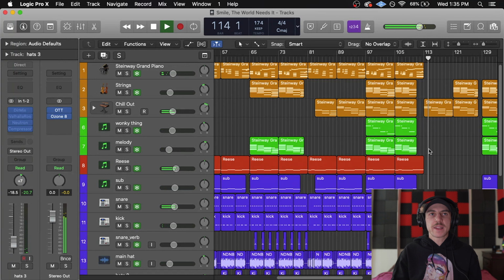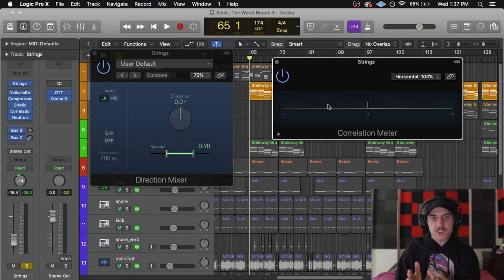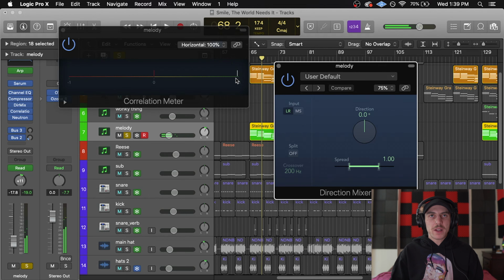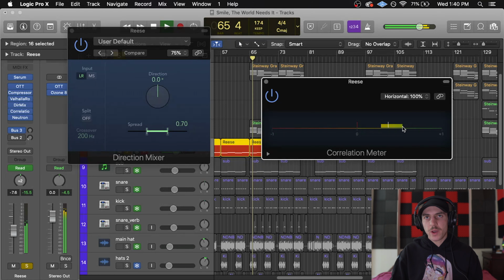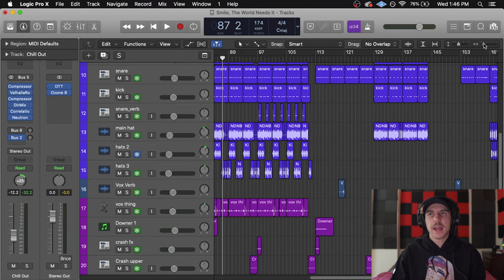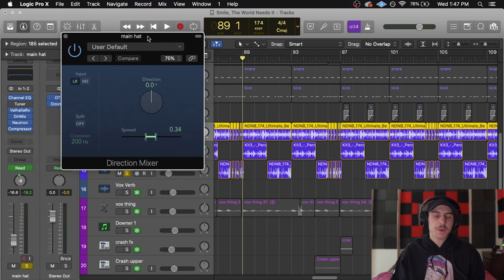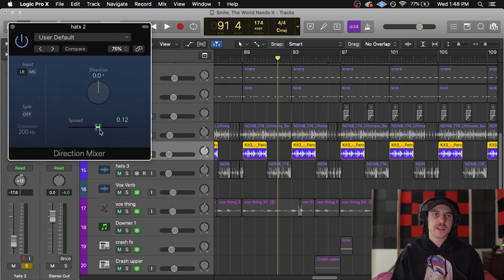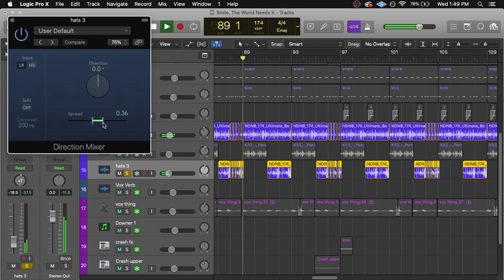HOW TO CREATE DEPTH (In A Mixdown) 🤖[PERFECT FOR DUBSTEP] 🤖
I've been noticing that a lot of producers now a days are centering their synths, bass patches and damn near everything else in their mix downs. Yes it may sound good in mono, but most of our average listeners listen in cars and, or on headphones. So the key is to find a balance.

In this video I break down one of my tracks to show how I maximized my stereo depth and how I measured my main elements to sit properly amongst the rest of the information. I hope this helps! Feel free to drop a comment if something doesn't make sense!